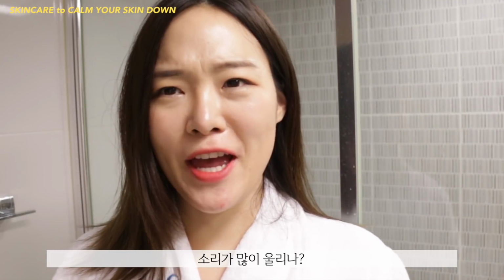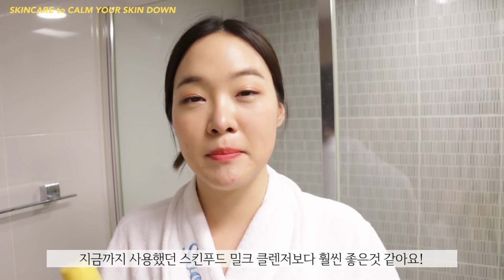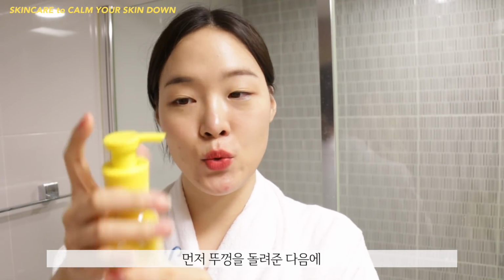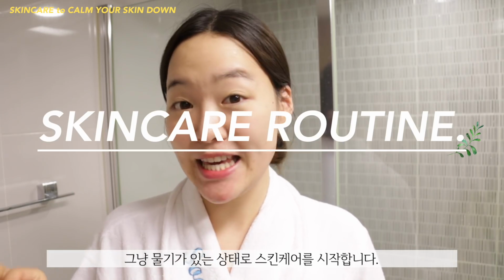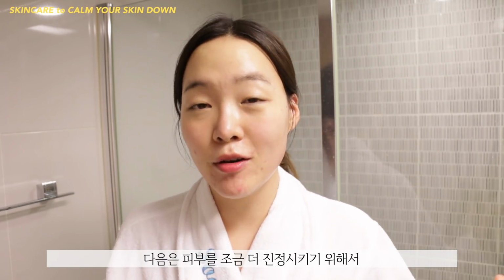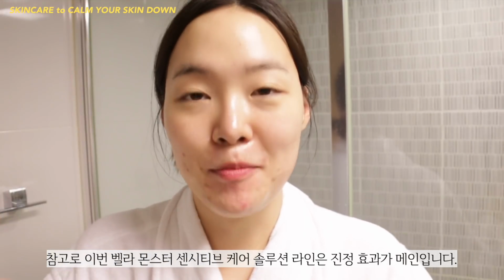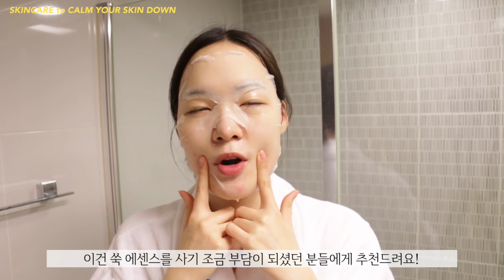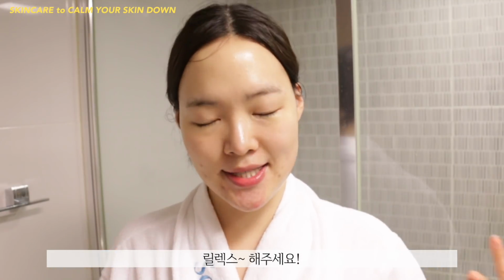😷미세먼지 때문에 난리난 피부 초간단하게 진정시키기! | 증말 너무 간지럽다...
Illiyoon
Fresh Moisture Lip & Eye Remover
프레쉬 모이스춰 립앤아이 리무버
8,000won

Illiyoon
Fresh Moisture Deep Cleansing Oil
프레쉬 모이스춰 딥 클렌징 오일
18,000won | 200ml

I'm from
Mugwort essence
머그워트 에센스
40,000won | 160ml
airdrop

Cicago
Cica Double Effect Ampoule
시카 더블 이펙트 앰플
37,000won | 30ml

Bella Monster
Sensitive Care Solution Cream
센시티브 케어 솔루션 크림
3/28 출시 예정 | released in 3/28

I'm from
Mugwort sheet mask
머그워트 시트 마스크
35,000won | 10pieces